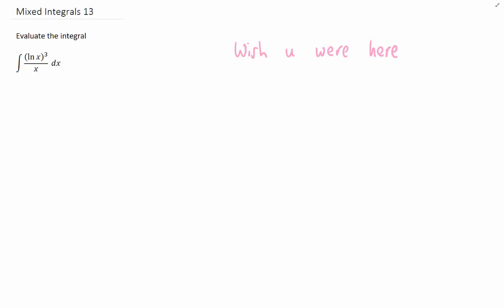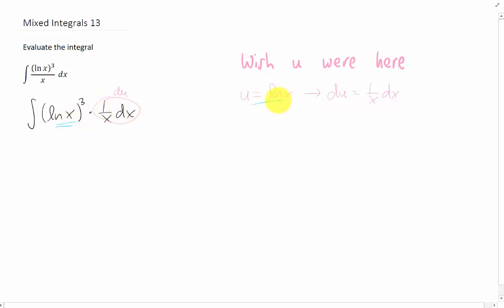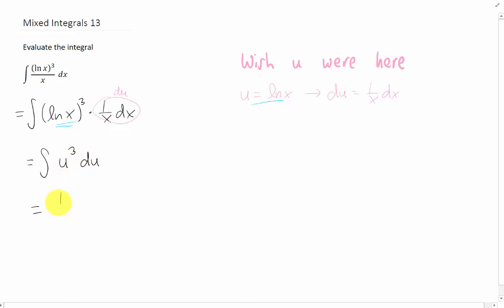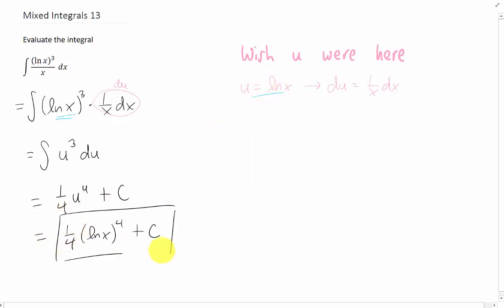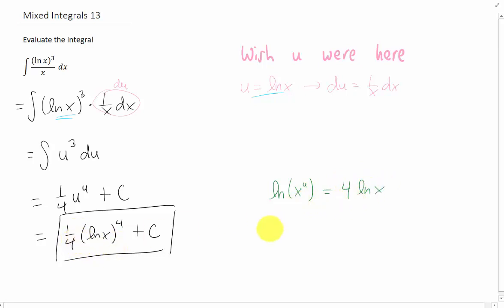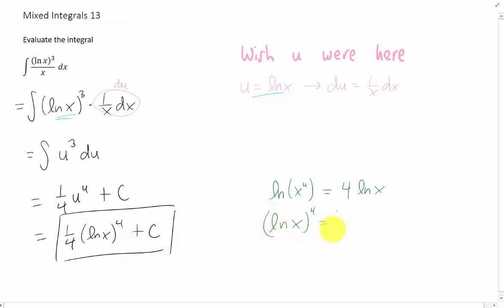Integrate (lnx)^3 / x dx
Here's a classic integration problem involving a lnx and an x in the denominator. This typically suggests making u=lnx to complete the substitution!